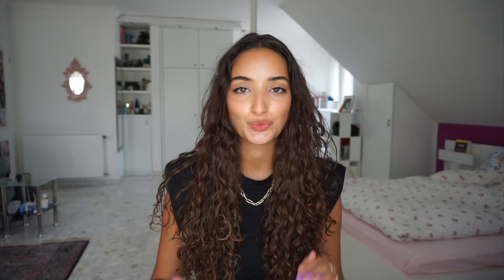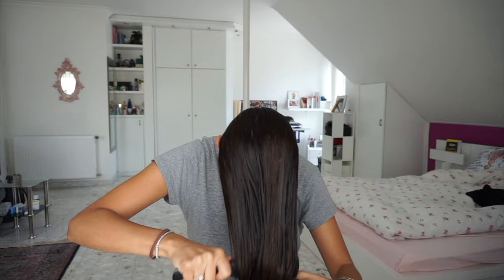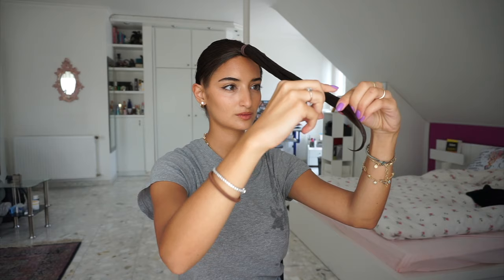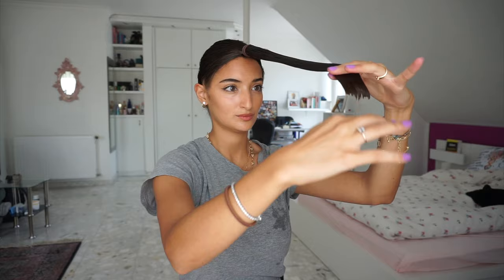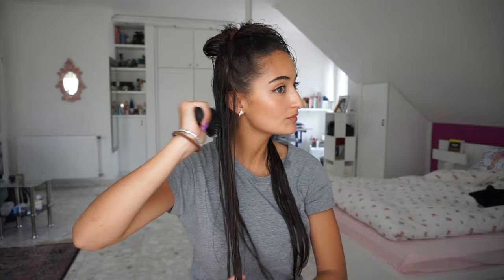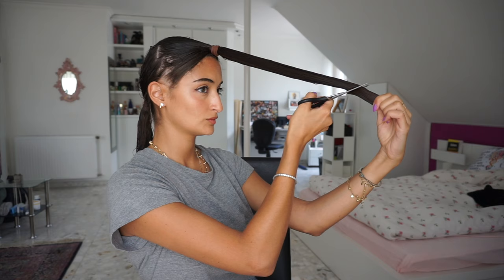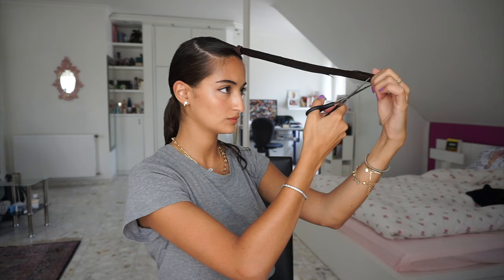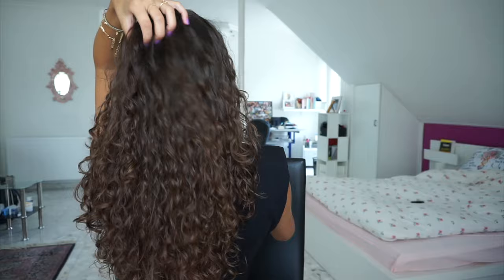DIY Triple Unicorn Haircut on Curly Hair // Achieve effortless Layers and Volume!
Hey friends,

since all the lockdowns all I am doing is cutting my curly hair by myself and I always end up super surprised by how great the end result looks by using such easy DIY hair cutting techniques. This time I am trying the TRIPLE UNICORN CUT! What do you think about the result?

♫ MUSIC USED ♫
Title: Take Off by LiQWYD

// ABOUT ME //
I am Ranim Helwani, 27-years old, from Germany and with Syrian and Egyptian roots. I have a Bachelor's Degree in International Business from Maastricht University and a Master's Degree in Business Administration from Copenhagen Business School. With the help of my internationally-oriented studies, I have managed to live in places all over the world, including Sydney, Milan, Copenhagen, Maastricht and Berlin. In Sep 2019, I have started a Graduate Program at global eyewear leader Luxottica. Content Creation had been my passion since 2012, when I opened up a blog. Since then, I have taken my followers on my journey of life digitally, along with providing tipps and tricks for fashion, beauty and travel!